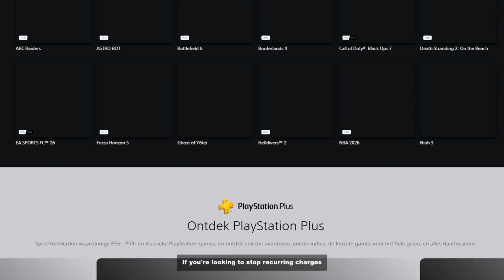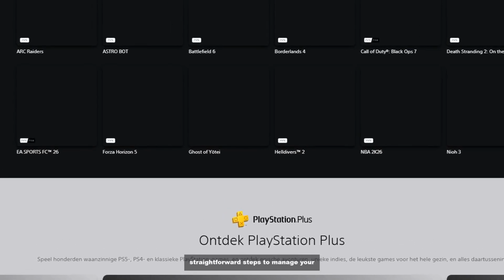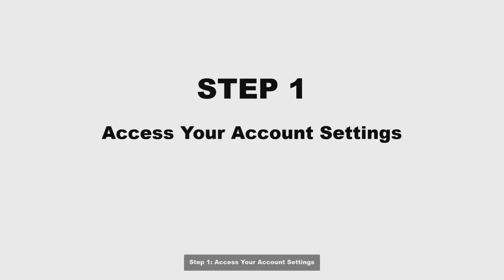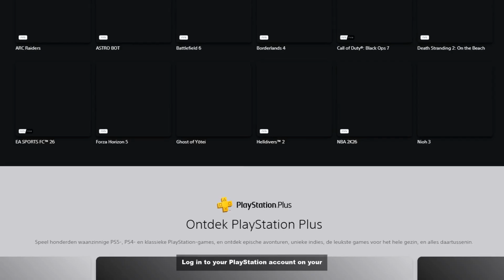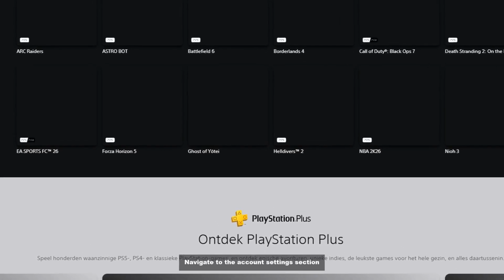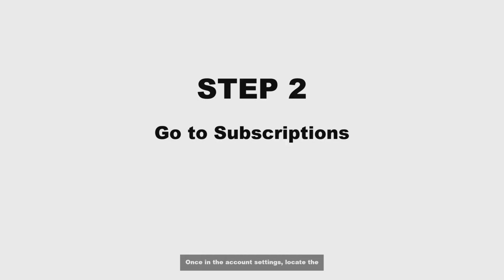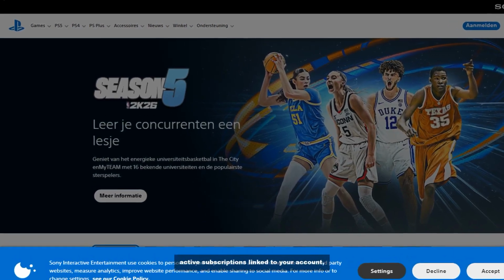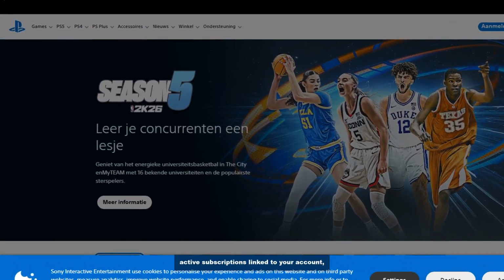How To Stop Recurring Charges On PlayStation 2026 (FULL TUTORIAL)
In this video, we provide a complete guide on how to stop recurring charges on PlayStation 2026 (FULL TUTORIAL). Learn the step-by-step process to manage your subscriptions and avoid unwanted payments.